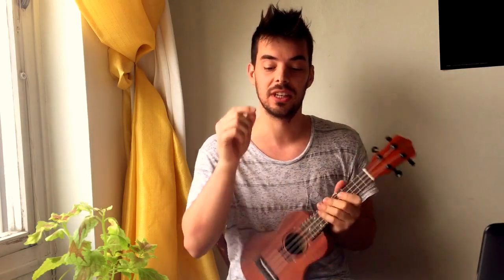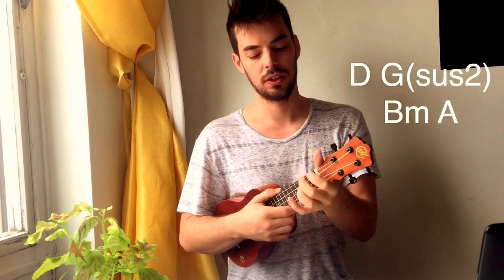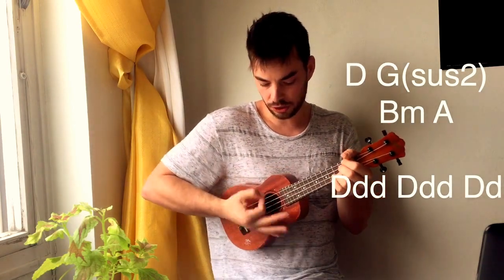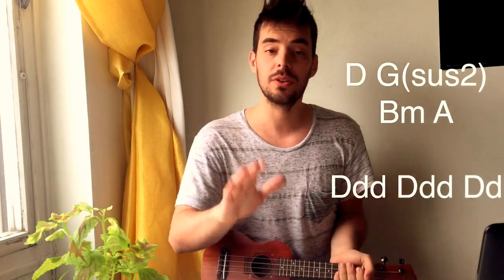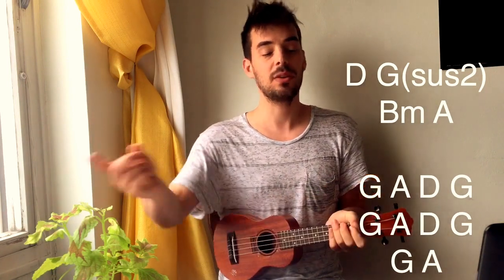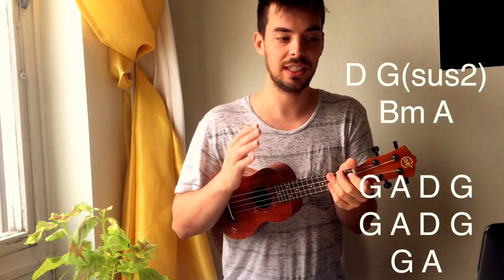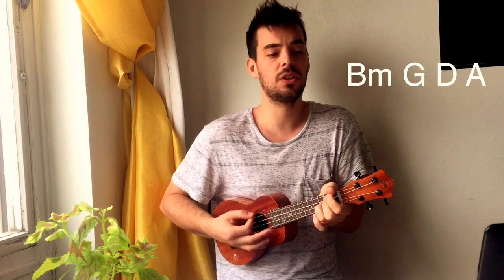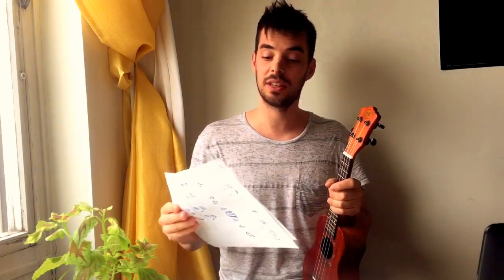CASTLE ON THE HILL Ukulele Tutorial - Ed Sheeran - ukuleleroadtrips.com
Chapters: Chords: 00:23
Strumming: 01:39
Chorus: 03:57
Bridge: 04:32
Bye! : 05:26

For castles on mountains, or not even on hills, and songs from there, visit my very own

My ukulele is a soft cloud-like CloudMusic uke, and if you like the look - and sound - of it, fly over